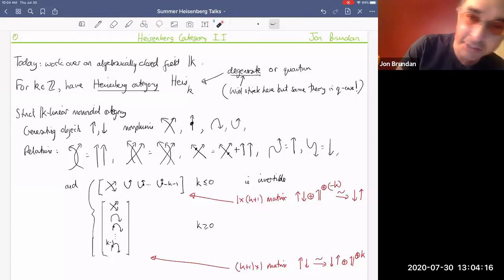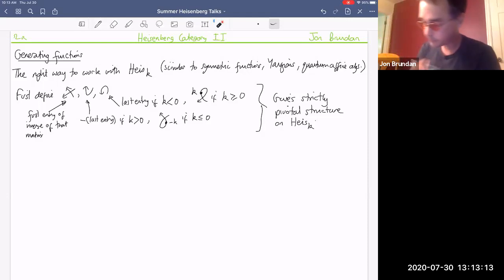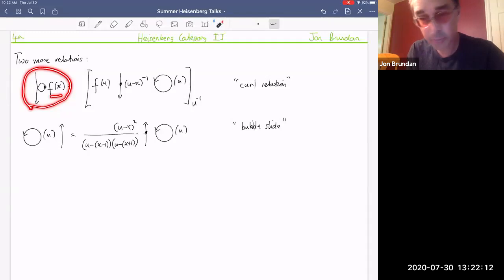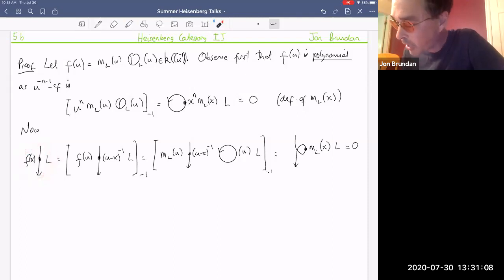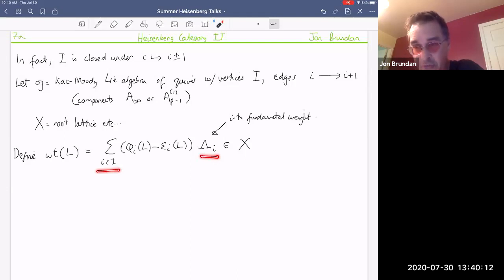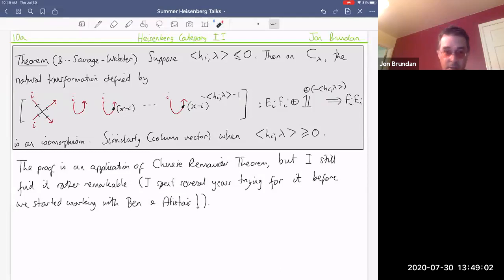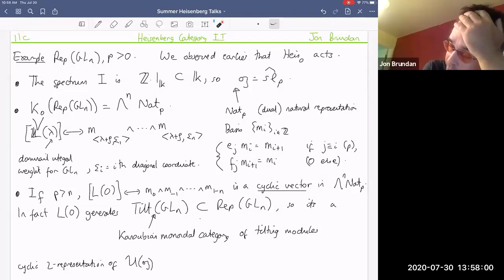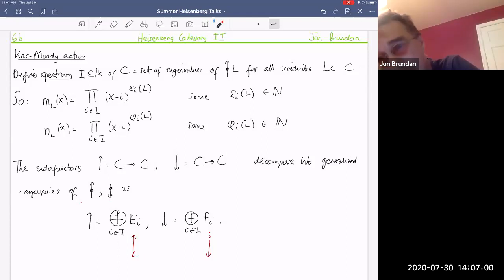Jonathan Brundan "The Heisenberg Category" (Part2)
The Heisenberg category I and II

In these two talks, I will explain some foundational results about the (degenerate) Heisenberg monoidal category. This category was introduced 10 years ago by M. Khovanov (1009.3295) and encodes relations between natural transformations of the induction and restriction functors on representations of the symmetric group. It is perhaps the simplest of a number of “affine” diagrammatic monoidal categories of recent interest in representation theory, so it makes a great example pedagogically! In the first talk, I’ll try to explain the computation of its Grothendieck ring, which is a certain Z-form for the infinite-dimensional Heisenberg Lie algebra. In the second I’ll discuss the rich structure theory of Abelian module categories over the Heisenberg monoidal category. This includes the classical example of representations of symmetric groups, and many other categories from “type A” representation theory. The talks are based on two papers with A. Savage and B. Webster (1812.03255 and 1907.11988).